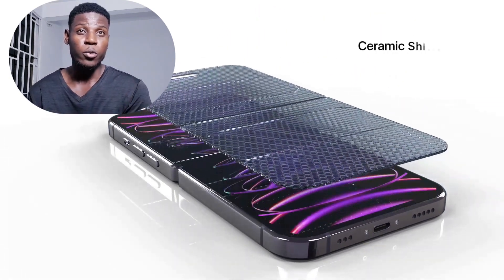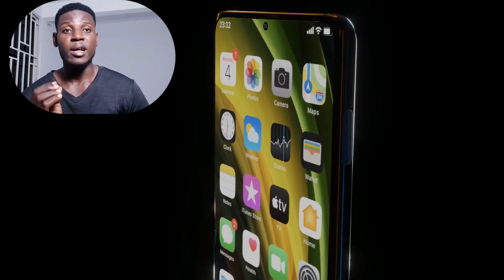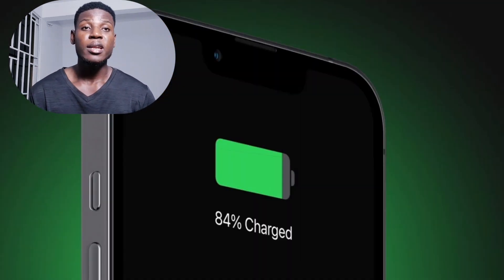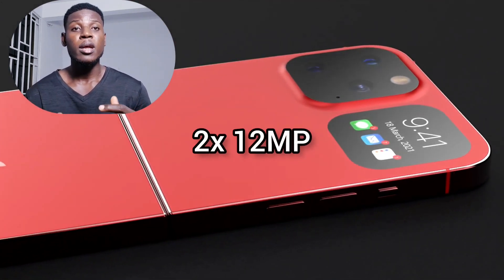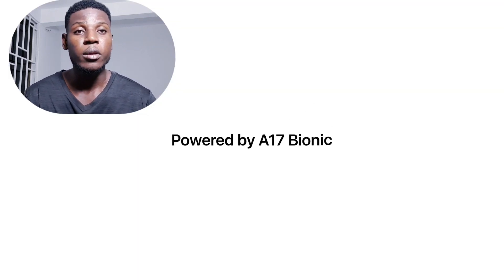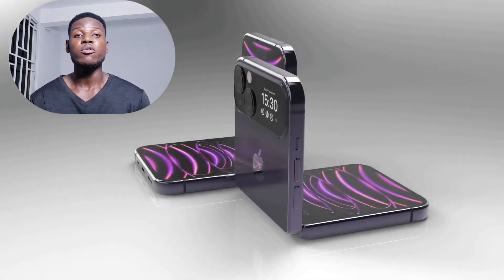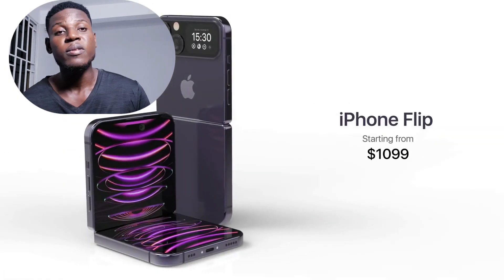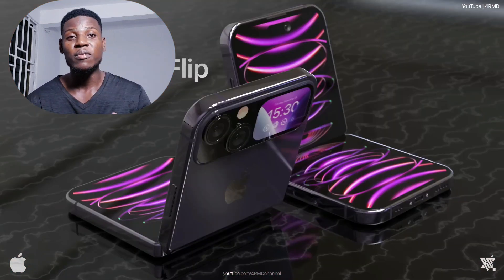The iPhone 15 Flip. This is ridiculous. Everything you should know.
The iPhone flop has been in the rumors for sometime now and it's looks it might actually come to live. In this video  I talked about why apple might release the flip and also some leaks and rumors on the specification of the device.

You can always join me here as we talk about the latest news in tech including,

If you are the Respective copyright owner of materials used in this video and have a problem with the use of said material, please DM me On Instagram OR Simply send me an ema

You can follow my other social media accounts through the user names below.